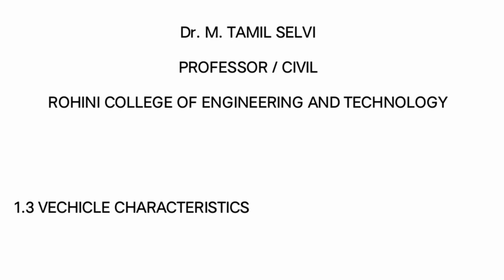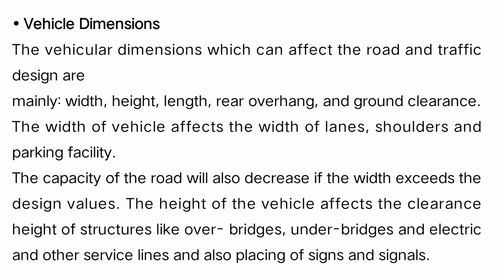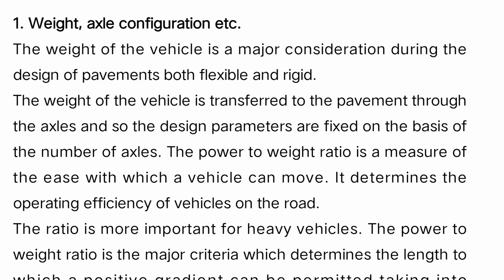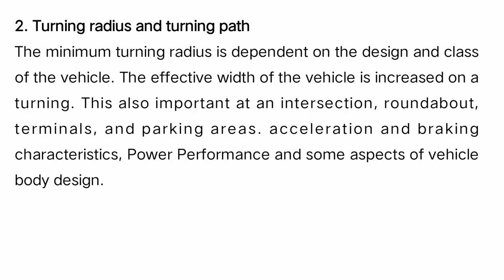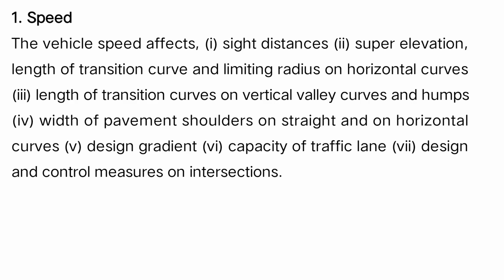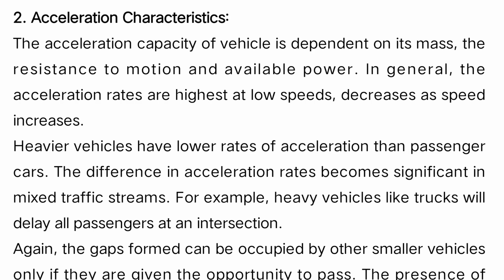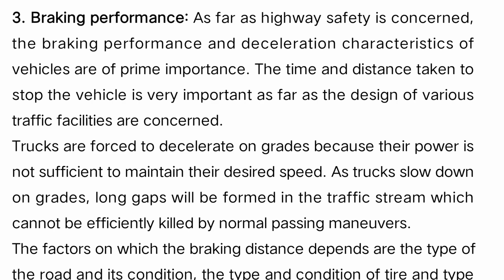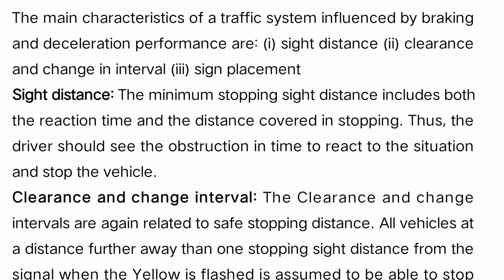TEM 1 3 Vehicle Characteristics